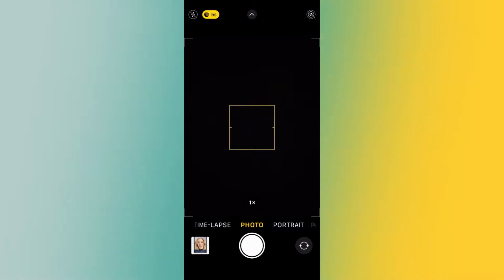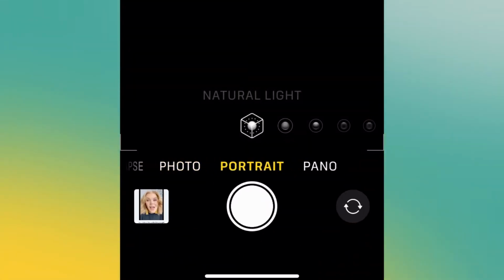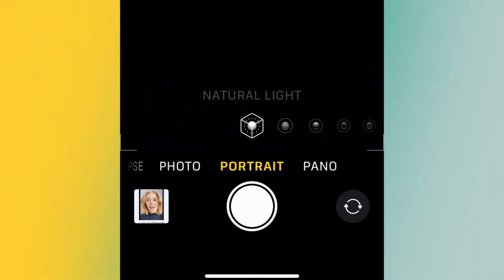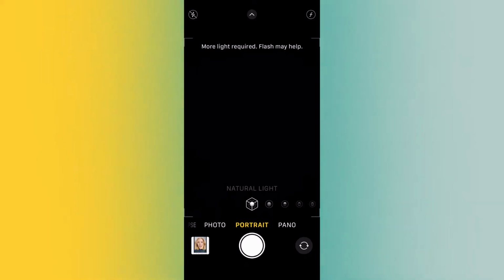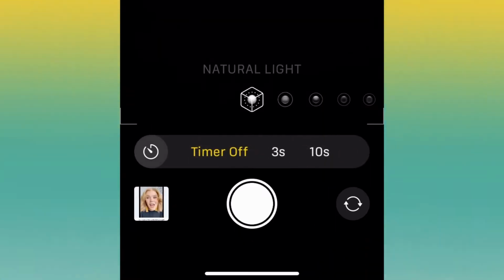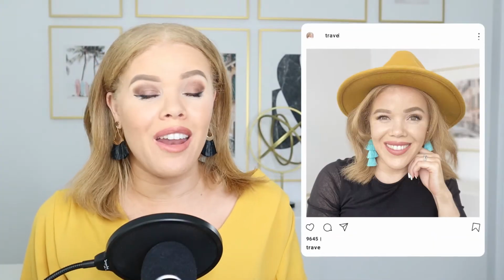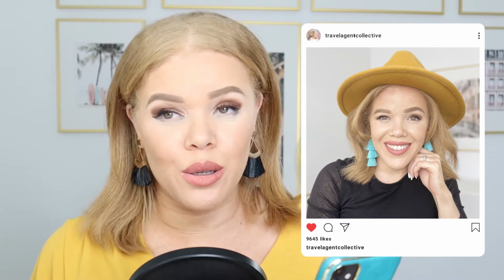Travel Agent Tips: How To Have your Own DIY Photoshoot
HOW TO HAVE YOUR OWN PHOTOSHOOT

There’s one ingredient that every travel advisor needs in their social media content. And it’s yourself!

If you want to grow your know, like and trust, and build connections with your followers, it’s important that people see who the person behind the business is.

In between all of the travel inspiration you share, the beautiful beaches, mountains and photos of the Eiffel tower — You should be a part of your content

And that means, you’ve got to share photos of yourself too.

But what do you do when you don’t have any professional photos or you aren’t traveling because, Corona?

You put on an outfit you like, grab your phone, and you have a photoshoot at home.

And here’s the thing, you don’t need to be model or a social media influencer to do this, you just need to be your beautiful self.

Today I’m going to show you how to have your own photoshoot at home using your phone.

First thing’s first, pick some props.

Today I’m using this hat, my planner, laptop, and a few brochures

Next, try to find some good light. A bright room with windows is perfect. Today I’m using a ring light in my photos, but this optional, natural light will do the trick.

So you’re going to go into your phone, open up the camera app and you’re going to select portrait mode. You can stick with the natural light option, or you can use the studio light option. Choose whichever one you feel makes you look best.

The next thing you’re going to do is set a timer to give yourself time to pose, I find that 3 seconds works but if you need more time, you can select the 10-second timer.

And now that your settings are good to go, start taking those photos.

I’ve already taken my photos, so I’m going to show you what I took and how I would caption these photos to focus on connections and engagement with my followers.

Photo #1 - I’m wearing my favorite hat, it’s my brand color
Here’s how I would caption this:

Fun fact about me: This hat right here has been on every single one of my adventures since 2016. It’s been to Barcelona, Paris, Cancun, and more.

I never travel without it, and every time I see it hanging in my closet I get that undeniable itch to buy a plane ticket and hop on a plane. What’s one thing you never travel without?

Photo #2
Happy Monday! Kicking off the week with my two favorite things: Coffee and my trusty planner.

Today’s to-do list includes itinerary planning, research for a honeymoon client, and organizing my emails

When the days get chaotic, having coffee and a gameplan written in my planner is what keeps me sane. I can’t live without either!

What’s one thing you can’t live without during the workday? If you say coffee then I’m fairly certain we’ll be fast friends!

Photo #3
Want a sneak peek of what I’m working on today? I promise it’s GOOD.

I’m putting together plans for a 40th birthday spent in a luxury villa in the Greek Islands and I can’t wait to see the look on my clients face when they see what’s on the itinerary.

I love what I do!

What’s on your to-do list today?

Photo #4
These two postcards right here may not look like much but I snagged these on my last trip to Tulum and every time I look at these hanging over my desk I think about days spent on the beach, eating THE BEST food, and breezy nights spent with good drinks and even better company.

What was the last souvenir you collected?

Photo #5
Can I tell you a secret? I’ve been to Jamaica 3 times, but I don’t think I’ll ever love it as much as I love Saint Lucia.

I know I know, Jamaica is amazing. But there’s just something about the smaller islands where things are quieter and more remote.

What about you? Do you prefer the more popular Caribbean islands like Jamaica and Dominican or are you as in love as me with the smaller islands like Saint Lucia, Grenada, and Dominica?

Photo #6

It’s such a cliché to say it out loud, but when you love what you do you never work a day in your life!

So despite the lengthy to-do list of reservations, itineraries, calls and emails to answer, I’m smiling extra big today knowing that what I do helps families spend quality time together, create memories, and bond.

Nothing better than that in my opinion.

Agree or disagree?

And there you go! That’s how you shoot your own photos at home. Of course, you can use these tips while you’re traveling as well!

I’m a big fan of rolling up those sleeves and using what I have to make magic So you don’t need a professional camera and you don’t need to be traveling all of the time to create engaging and valuable content. Let me know!